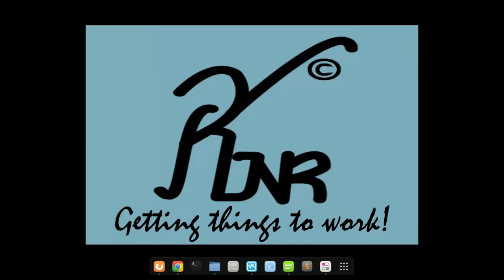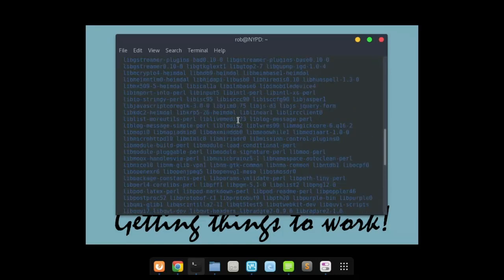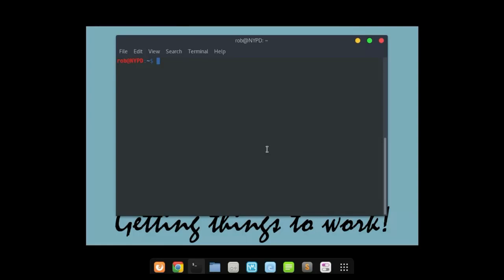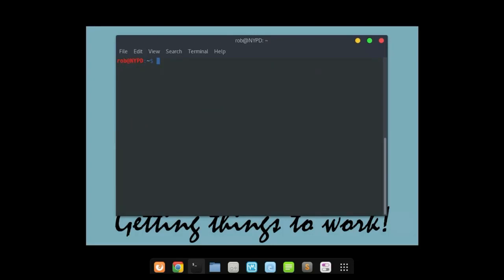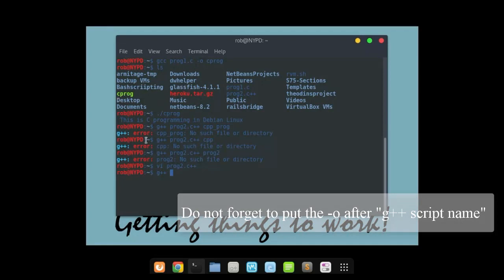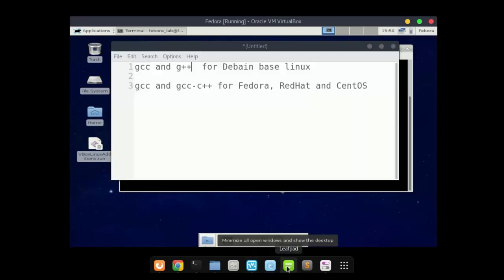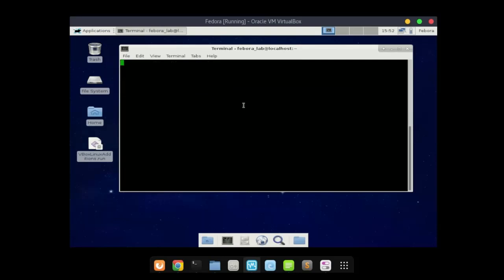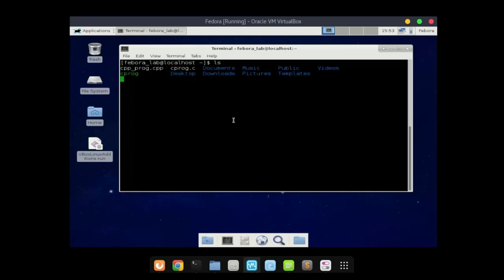Compiling and running C & C++ programs on Linux OS (Kali, Ubuntu, Debian,Fedora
In this tutorial we will learn how to compile and run C and C++ programs in Linux. The tutorial will be in 2 sections. Section 1 will be base on Debian (Kali or Ubuntu) and section 2 will be base on Fedora or RedHat.

Required Packages (GCC and G++)

== For Debian base linux (Kali or Ubuntu), run the command below in your terminal

== For Fedora & RedHat Linux, run the command below in your terminal.
~$ sudo dnf install gcc-c++  (for new version of Fedora or RedHat)

or

~$ sudo yum install gcc-c++  (for old version of Fedora or RedHat)